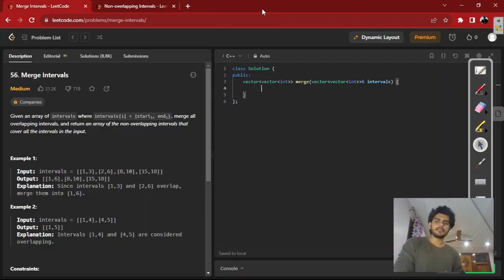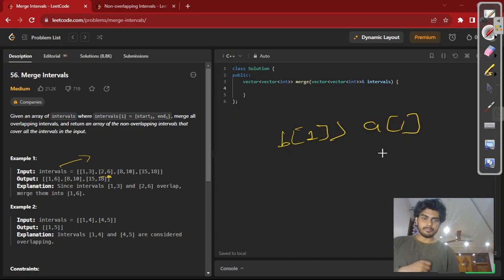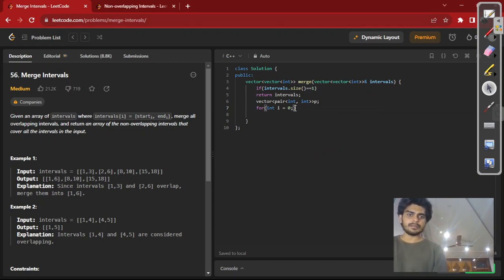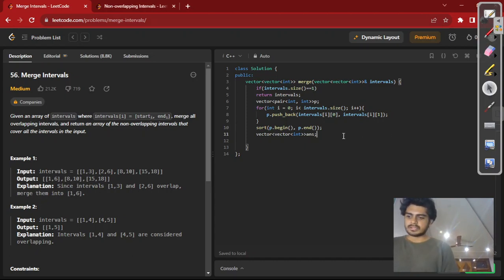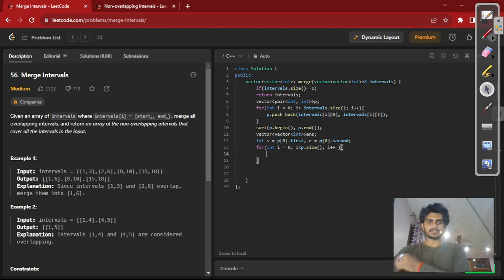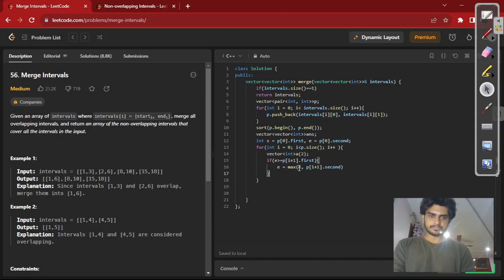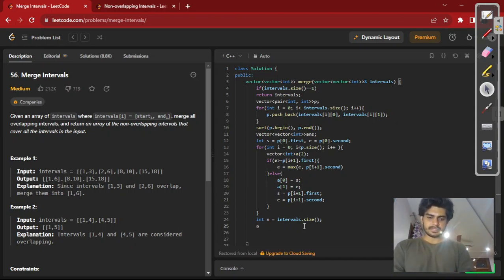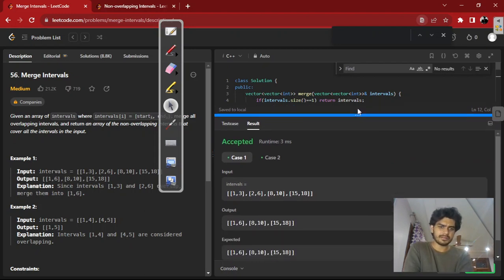Interview Question | Merge Interval Problem | Data Structure & Algorithm | English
The question " Merge Interval Problem  " is a common interview question and is part of the Blind75 question list for software engineering roles. In this video, we will teach you how to solve this question using C++ data structures and algorithms. We will also discuss the importance of this question and why it is so frequently asked in interviews.